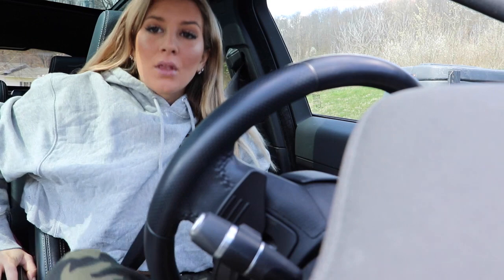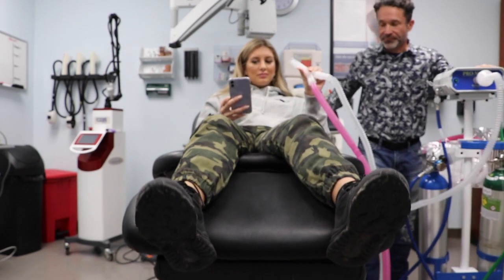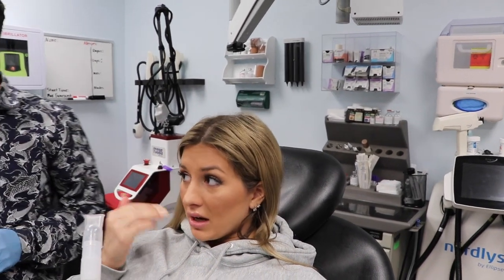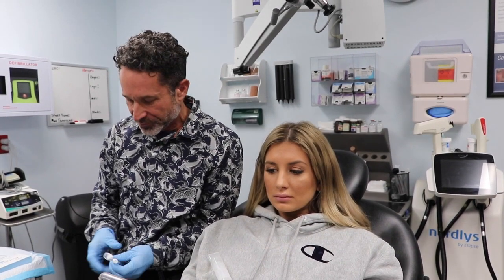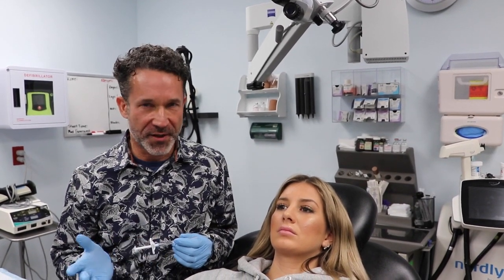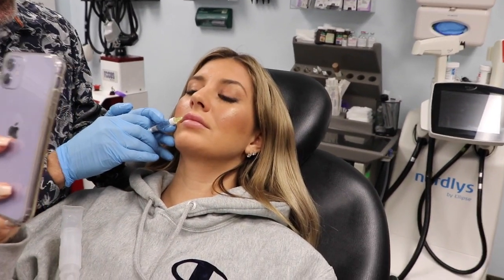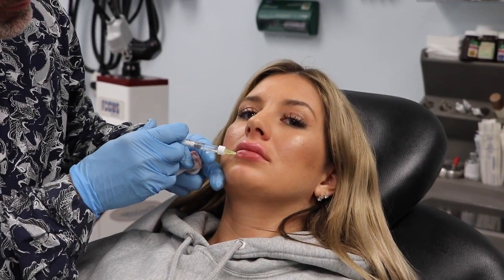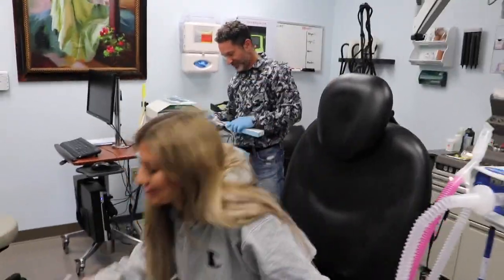TRYING SILK LIP INJECTIONS (juvederm vs silk)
In today's video I get my lips touched up. Instead of injecting with Juvederm like usual, I decided to try Restylane Silk! Silk is a smaller molecule which helps smooth the lips a bit more than juvederm, giving it a more natural look. Hope you enjoyed this video.

Xx